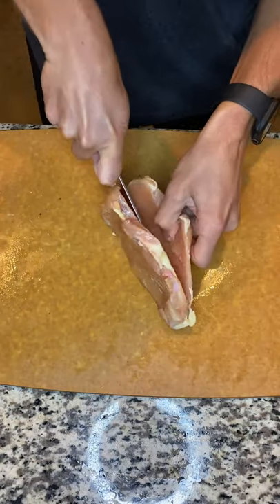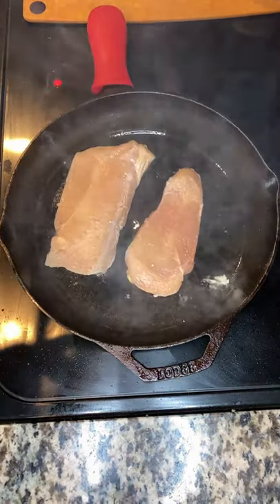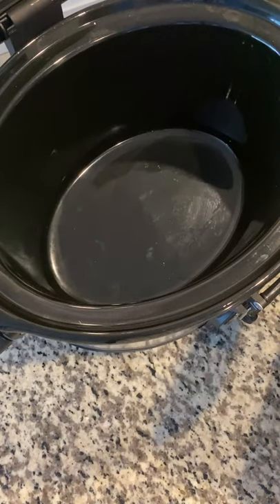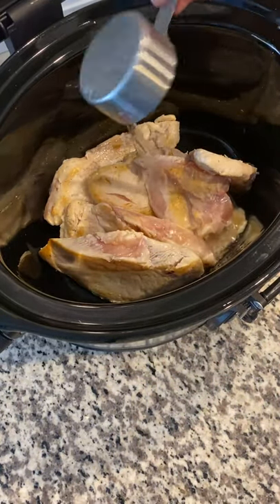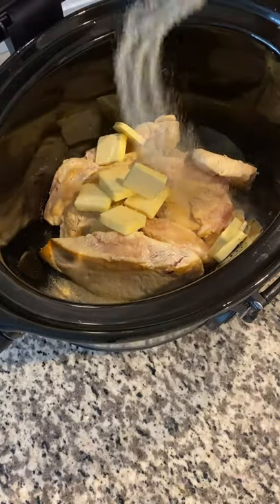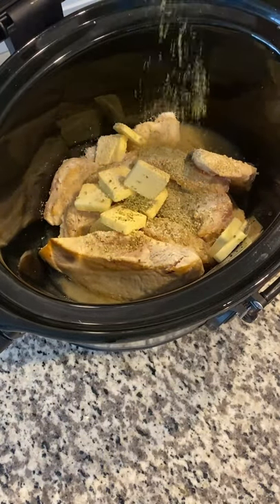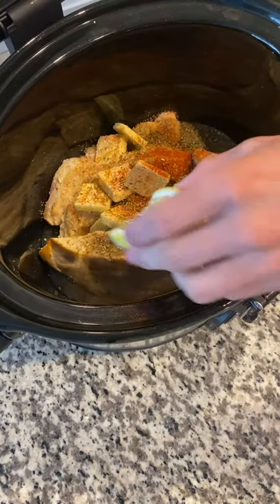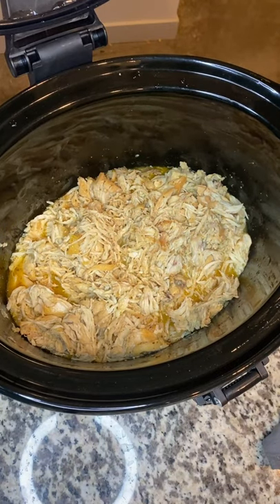Shredded Lemon Chicken in the Crockpot